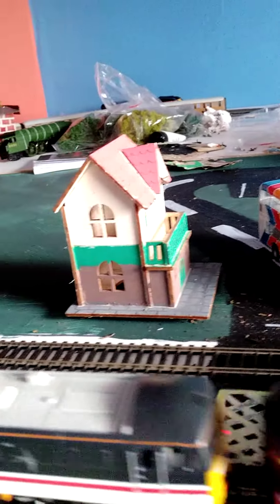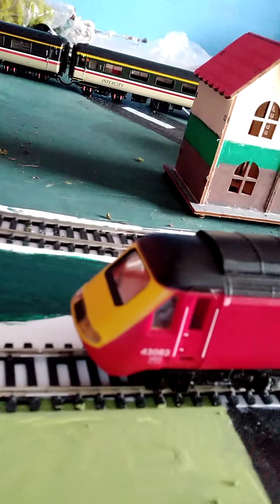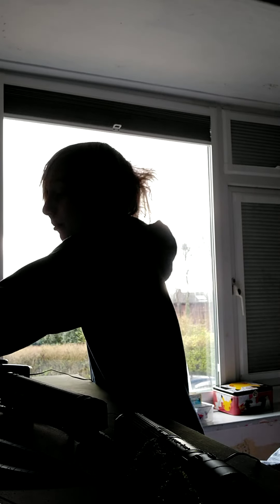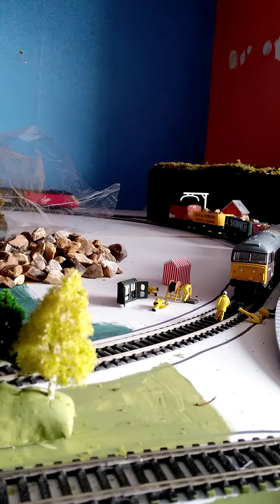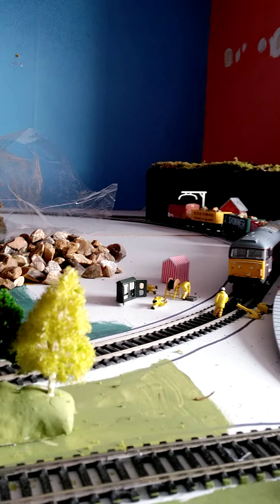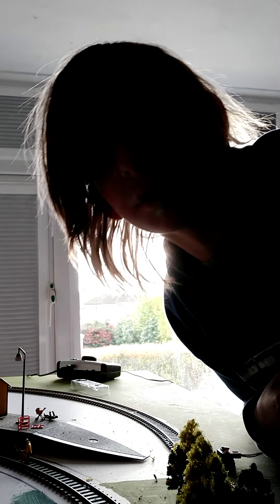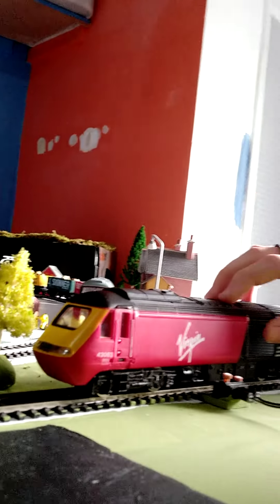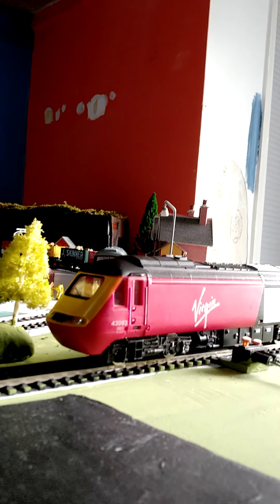40th Video Special thanks for 13 Subscribers, Watch till the end. I start crying my eyes out 😭😭😭😭😭.